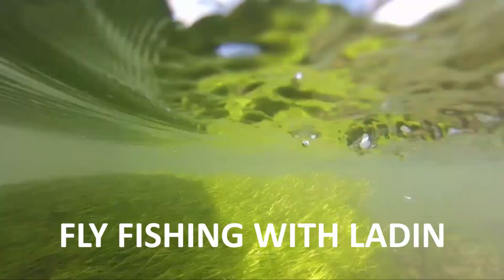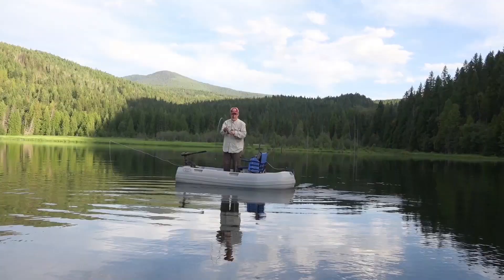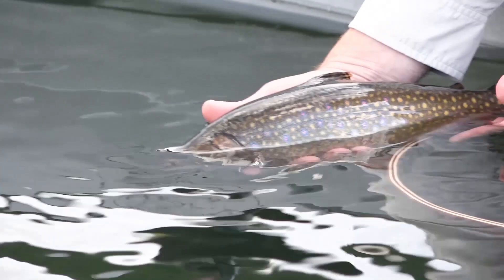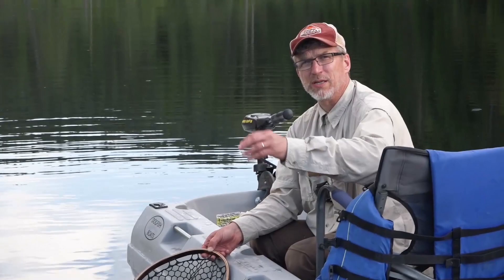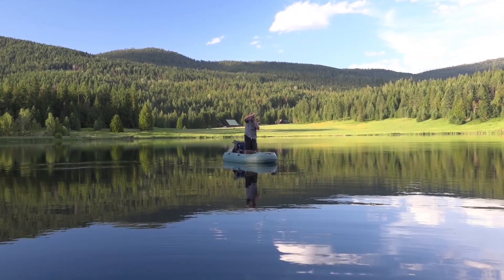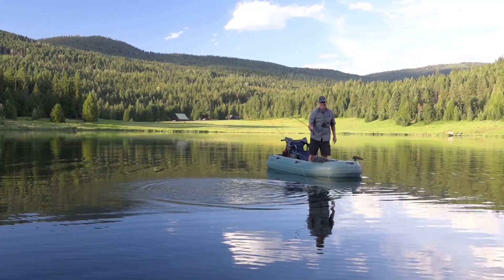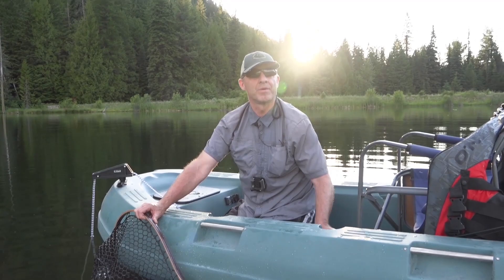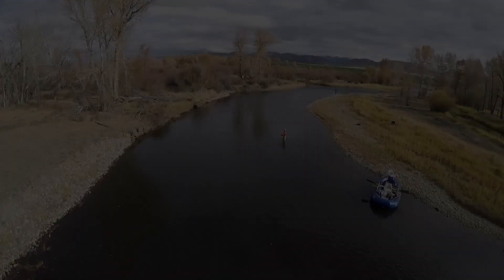Fly Fishing Washington States Dads Lake in June [Episode # 115]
This trailer shows us fly fishing for trout on a hot day in June. We use Dragonfly imitations like the old Woolly Worm fly pattern and a balance leech to catch and release several beautiful Brook Trout.

These are previews of our full shows that air on TV and on Prime Video.